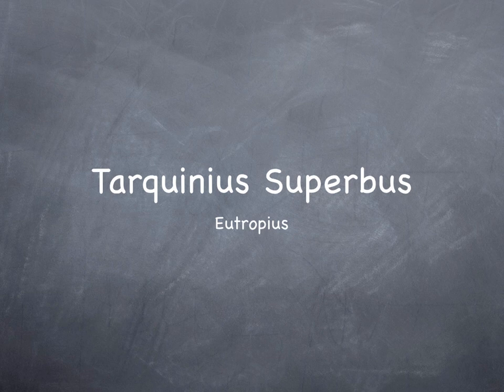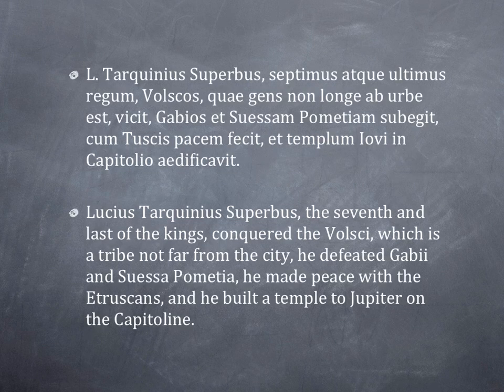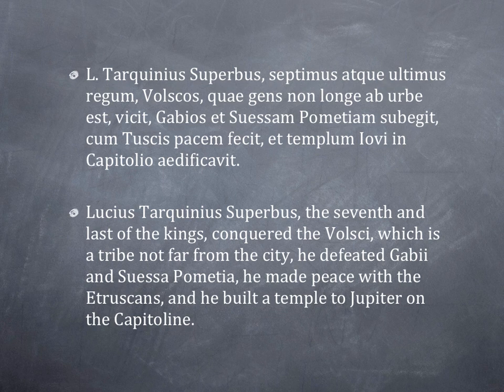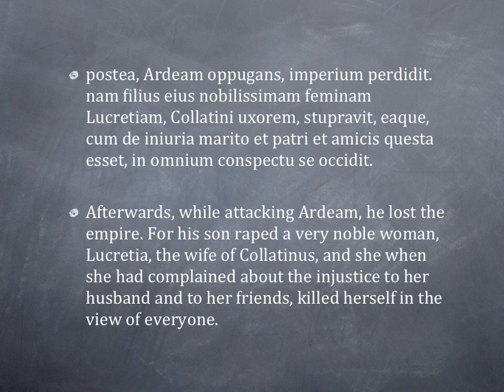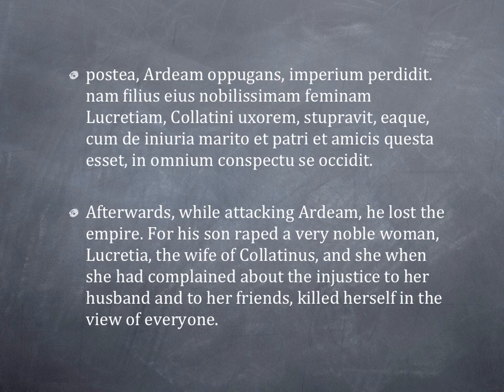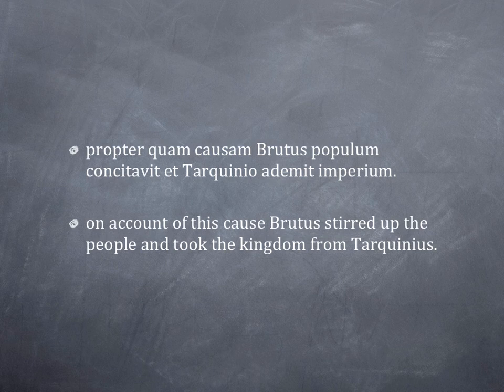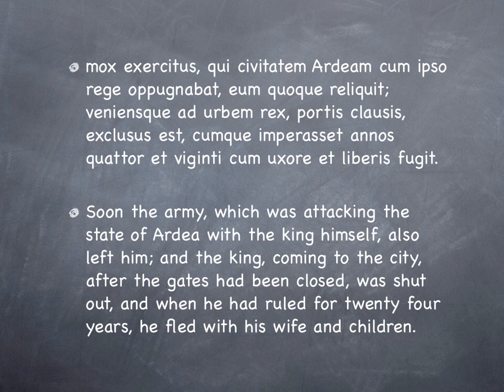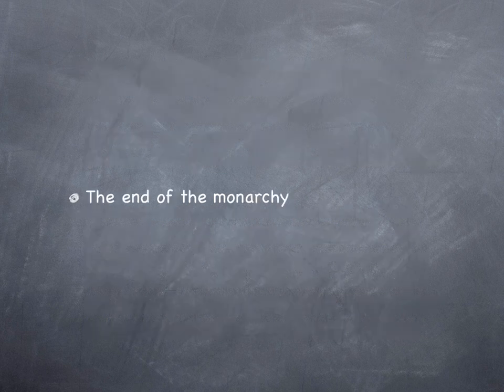Eutropius 1 (1.8)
Unseen 1
Hard (4+Latin years)